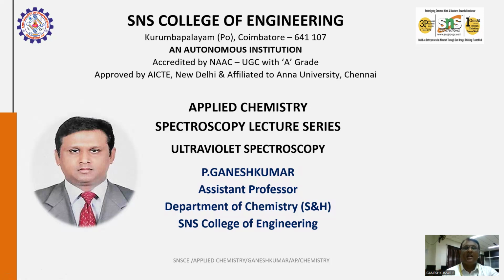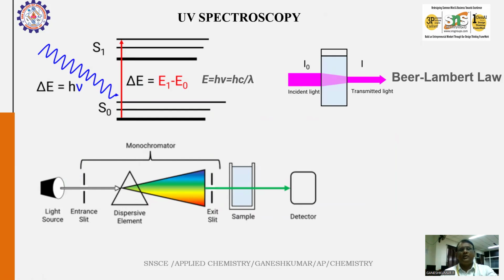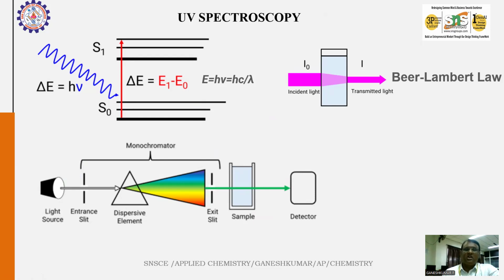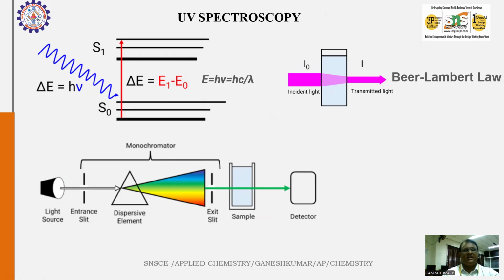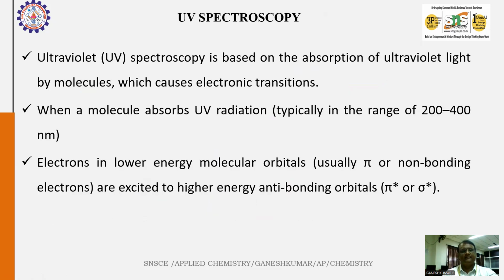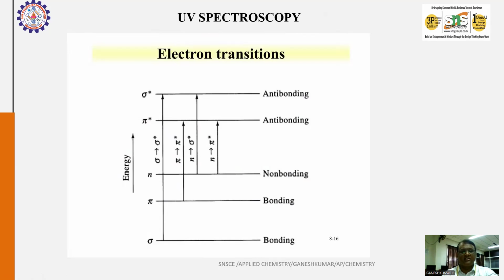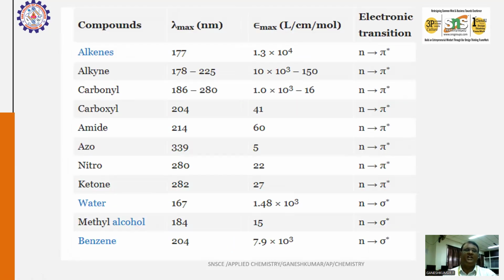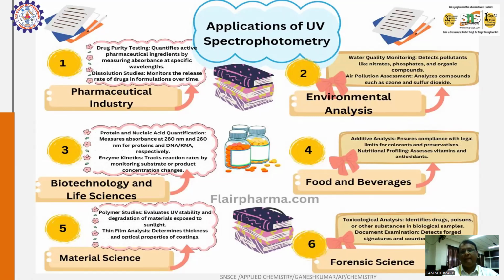UV SPECTROSCOPY I APPLIED CHEMISTRY I SNS INSTITUTIONS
The principle of UV spectroscopy is based on the absorption of ultraviolet (UV) light by molecules, which leads to electronic transitions between molecular orbitals. When a molecule is exposed to UV radiation, electrons in the lower-energy bonding or non-bonding orbitals absorb energy and are excited to higher-energy anti-bonding orbitals. This absorption occurs at specific wavelengths, characteristic of the molecule’s structure, particularly involving π → π* and n → π* transitions. The amount of light absorbed at each wavelength is measured to produce a UV spectrum, which provides valuable information about the presence of conjugated systems, functional groups, and the overall electronic structure of the compound. This technique is widely used for both qualitative and quantitative analysis in organic and analytical chemistry.